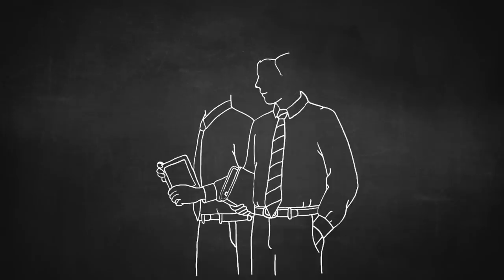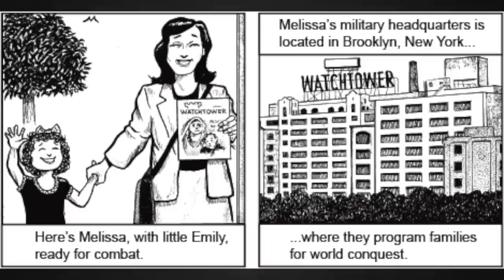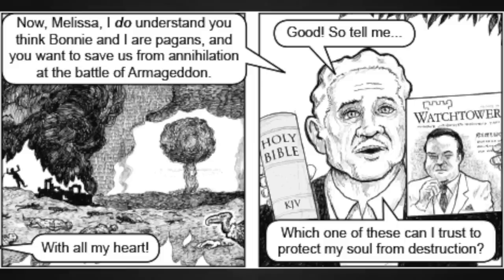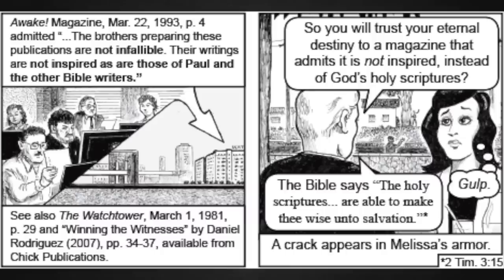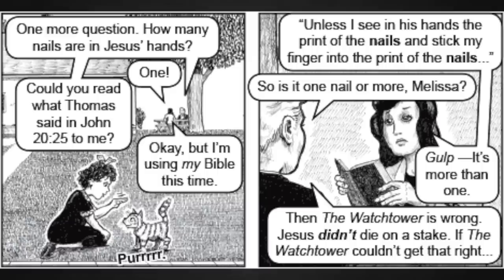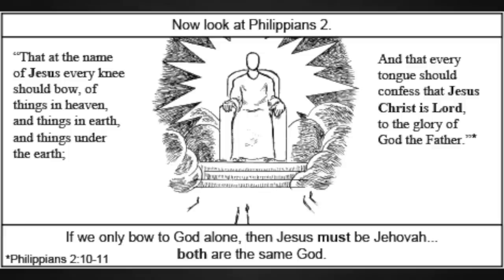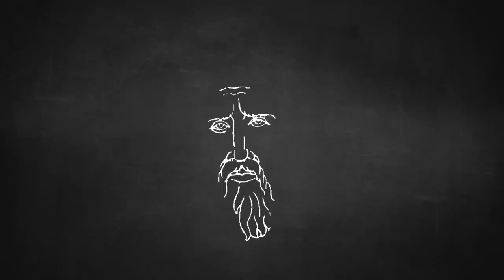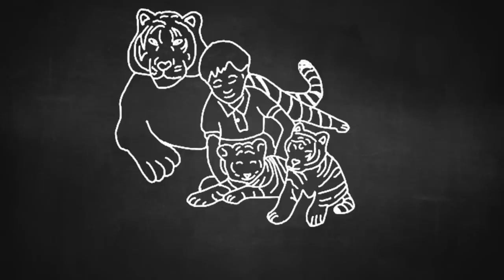This Jehovahs Witness Chick Tract Comic Is Surprisingly Accurate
Jehovahs Witnesses are, once again, the subject of a chick tract. The title of this one is "War Games". Jack Chick tries to debunk jehovahs witnesses core beliefs about the trinity, the cross, and other ideological foundations. I explain why he's wrong, and in some cases, why he's right.

Religious Evangelist Warning Sign

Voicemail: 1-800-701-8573